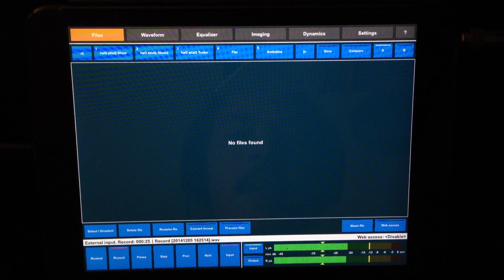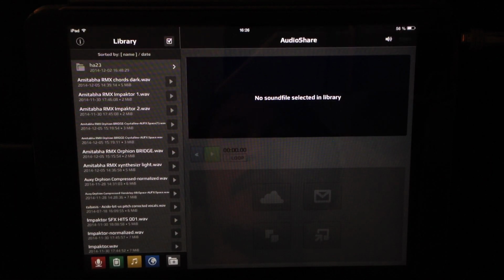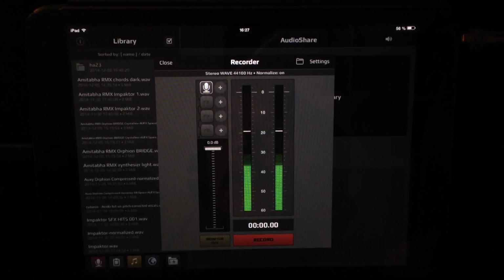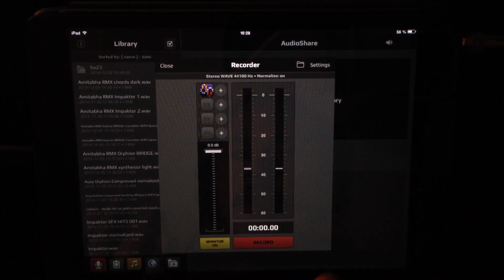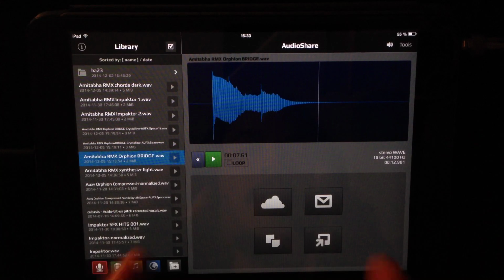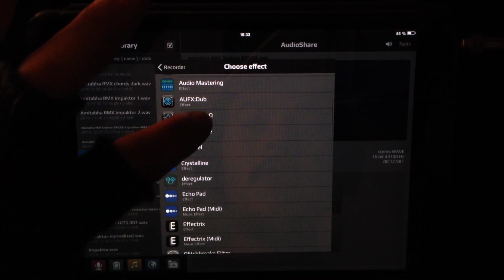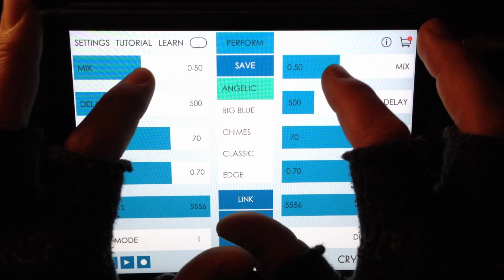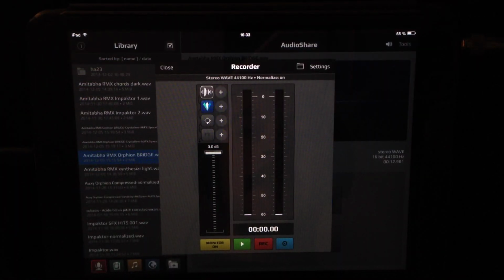Amitābha RMX part 3 │ XYNTHESIZR for iPad - haQ attaQ 25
"Amitābha remix series" continues! Here's part 3.